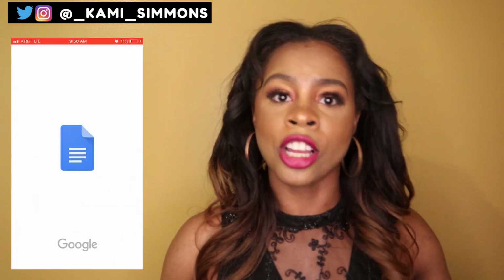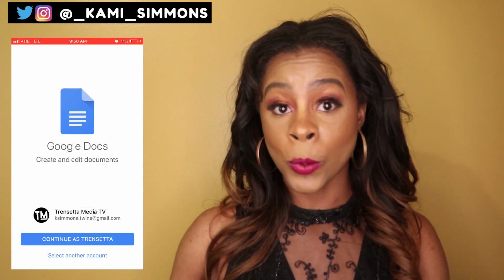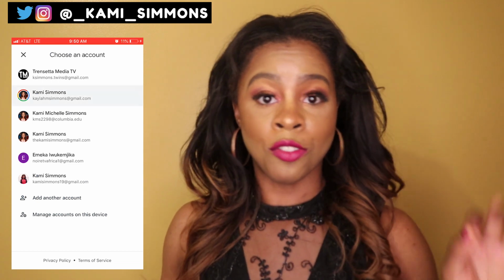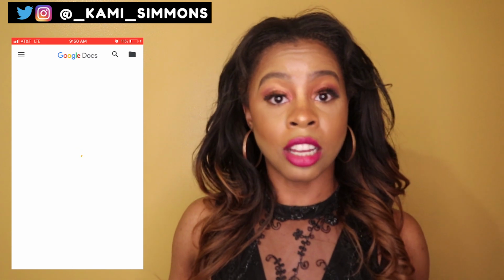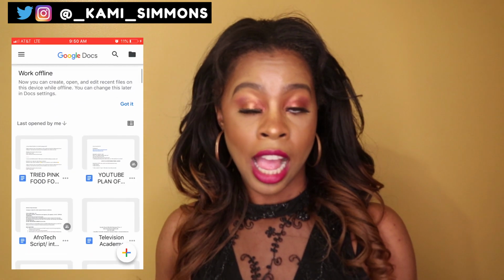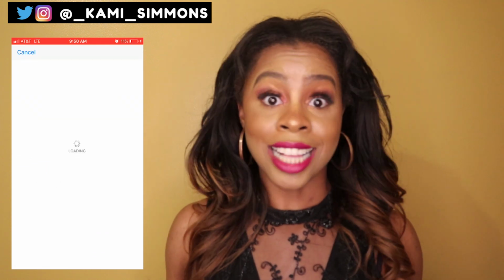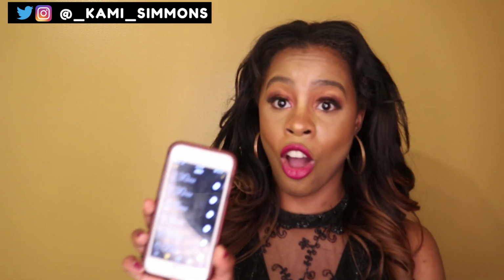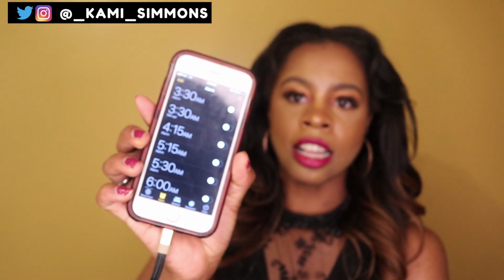10 APPS A BOSS NEEDS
Hey there Trensettas! Today I am sharing 10 apps that every boss needs to have in her life!

These apps will help with organization, productivity, make money and much more.

APPS MENTIONED:
-Google Calendar
-Notes app
-Google Doc
-Sprinkle of Jesus
-Clock app
-Daylio
-Headspace

Let me know what apps you’re using!

College: Columbia University
Location: Always moving!
Birthday: May 2nd (and no I’m not telling you the year! Please.)
ETHNICITY: Afro-Native (Muscogee Native American tribe)
HEIGHT: 5'4”

Love,
Kami 💕💖✨